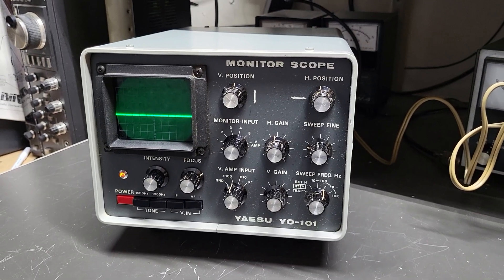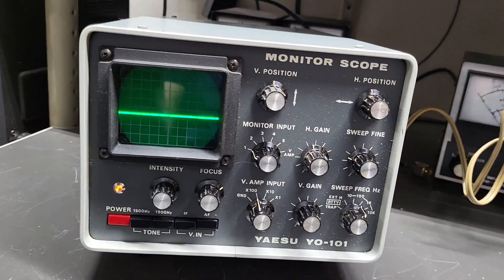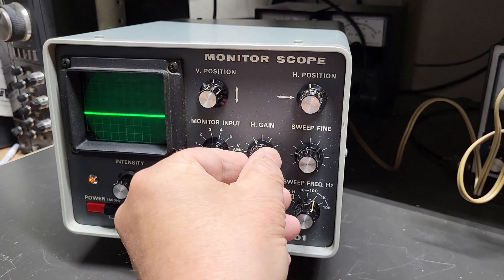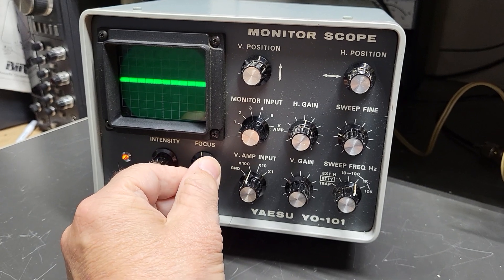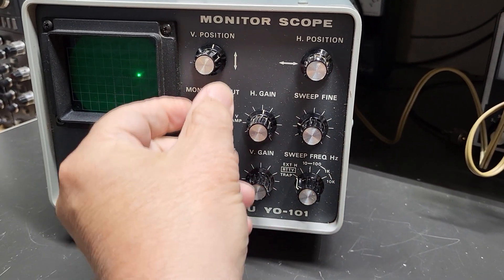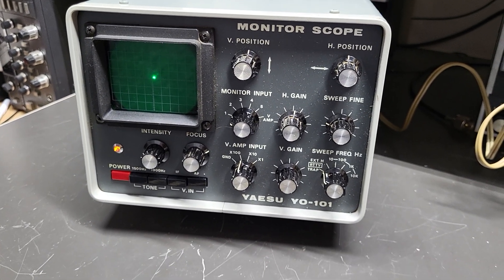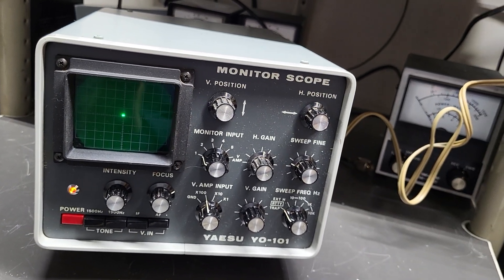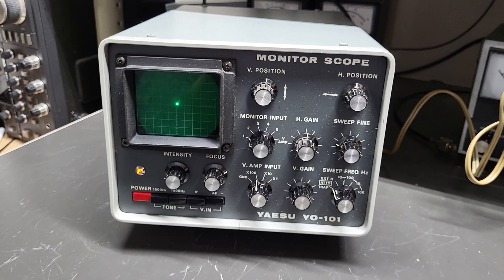Yaesu YO-101 Monitor Scope